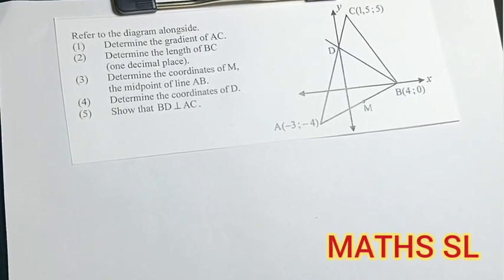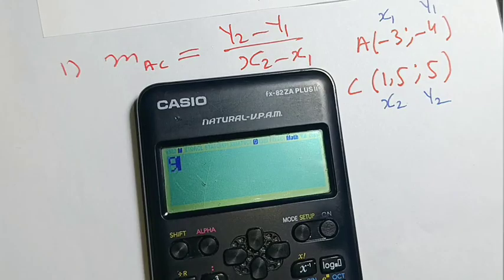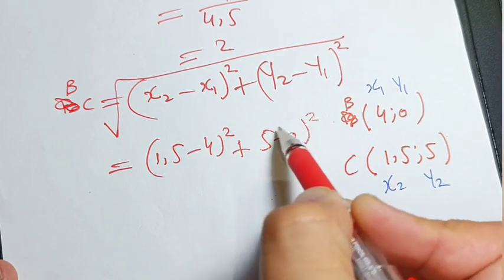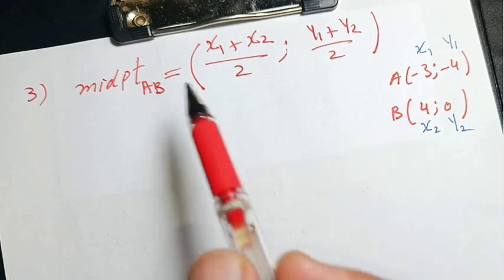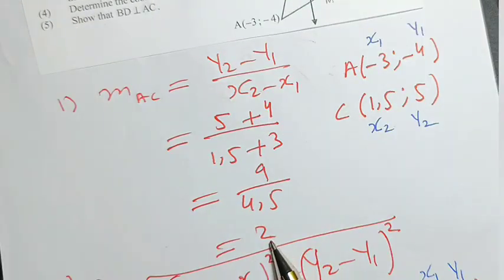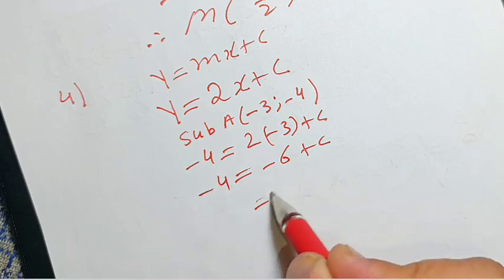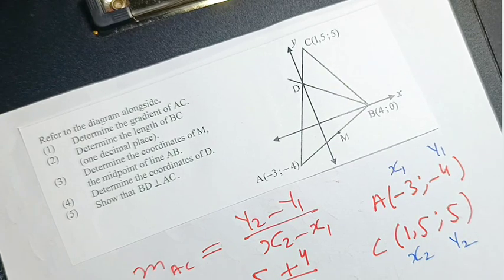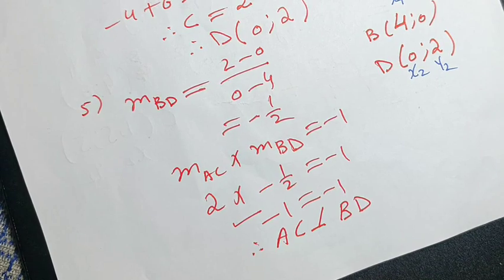Analytical geometry exam question1 grade10 |mathssl